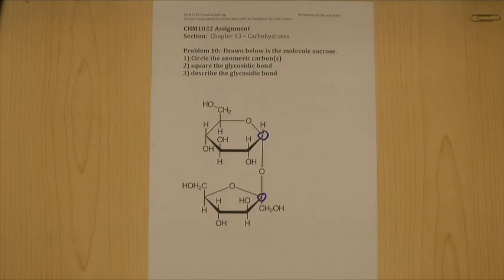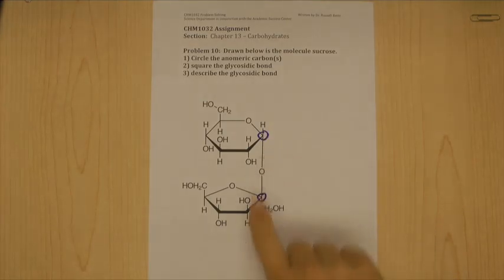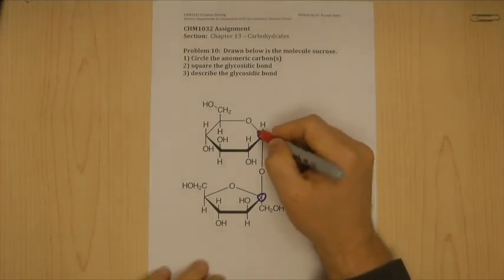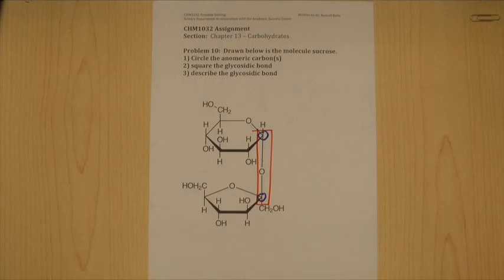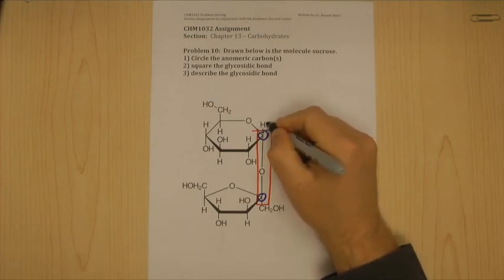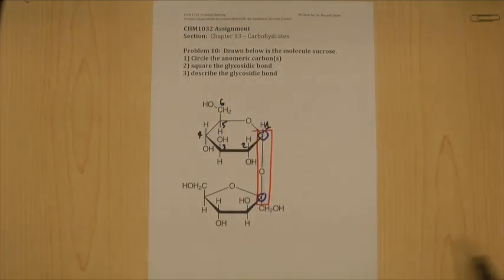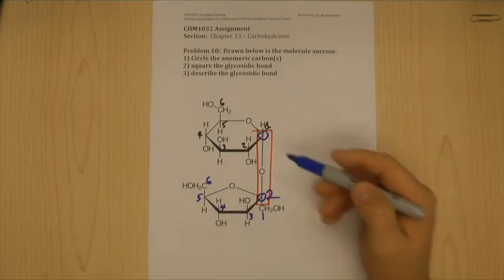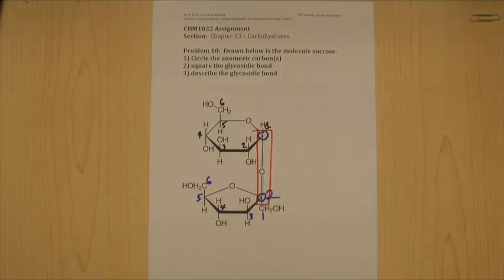chapter 13 problem 10